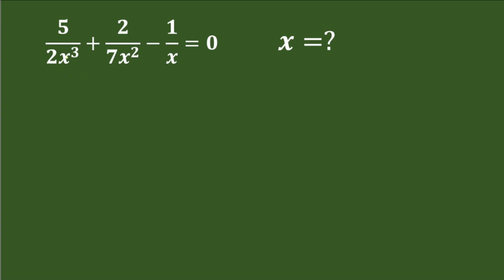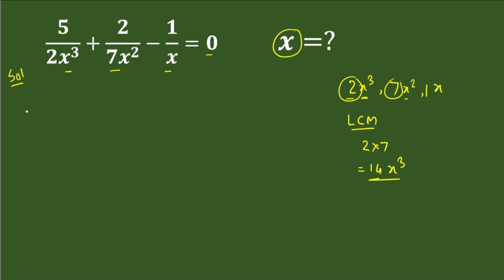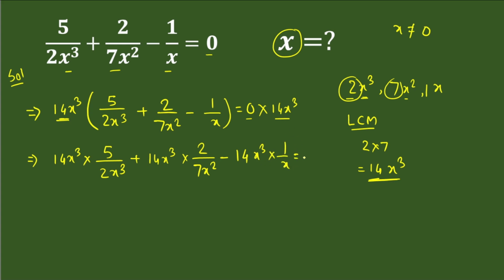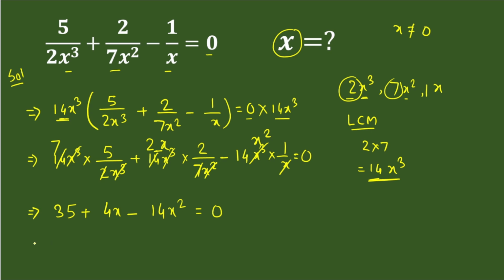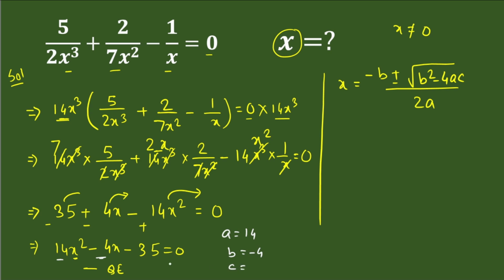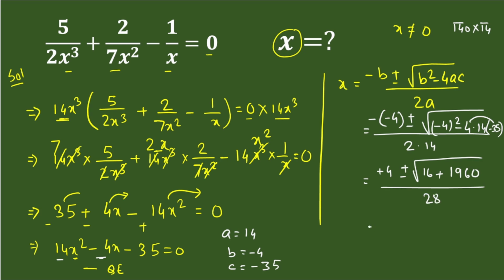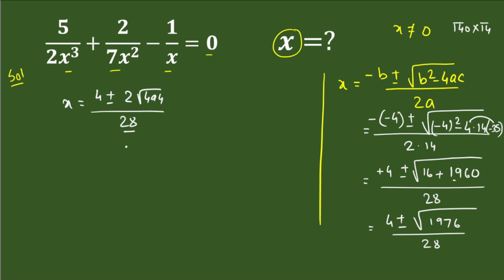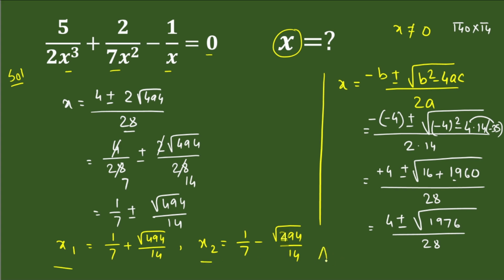Unveiling Math Olympiad's Hidden Secrets: Mastering Rational Problem Solving in Algebra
Math Olympiad | Learn hoe to solve rational problem | Algebra

blackpenredpen
Po-Shen Loh
Po Shen Loh
math olympics
olympiad exam
math olympiada
British Math Olympiad
olympics math
olympics mathematics
Number Theory
mathcounts
math at work
exponential equation
Linear Equation
Radical Equation
Learn how to solve Olympiad Question quickly
Olympiad Mathematics
imo
Competitive Exams
Competitive Exam
 Learn how to solve the Radical Equation for X
Quadratic Formula
Quadratic Equation
coolmath
my maths
mathpapa
mymaths
cymath
sumdog
multiplication
ixl math
deltamath
reflex math
math genie
math way

how to solve rational problem
thewarrior classes